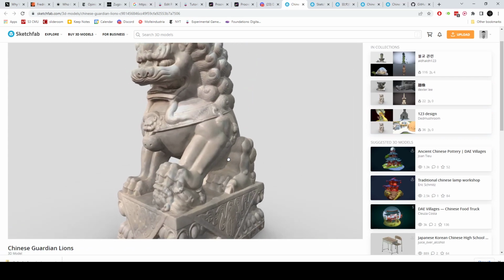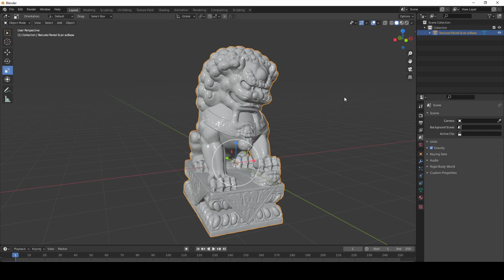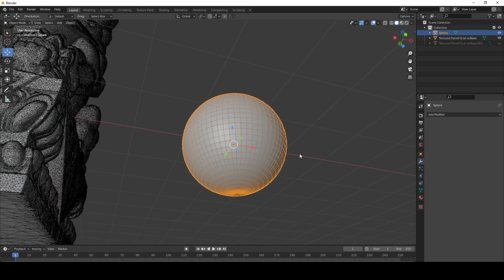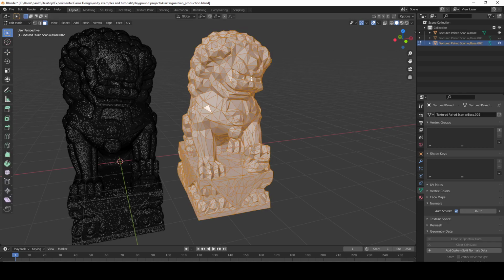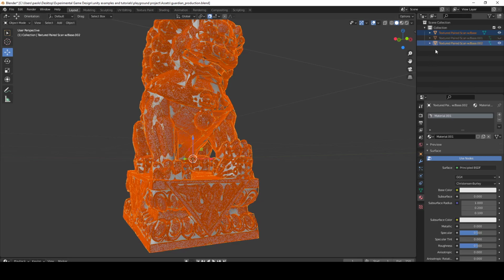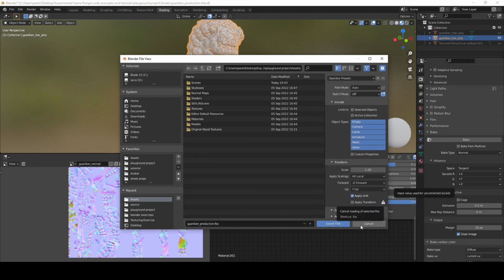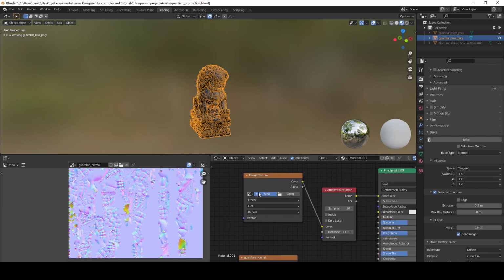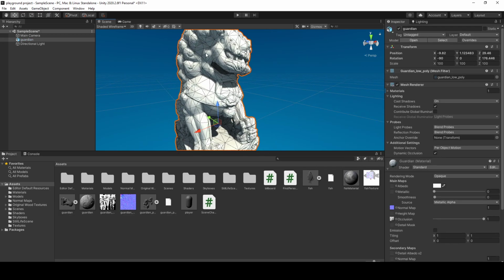Blender: high poly to low poly - decimation, baking normals and ambient occlusion